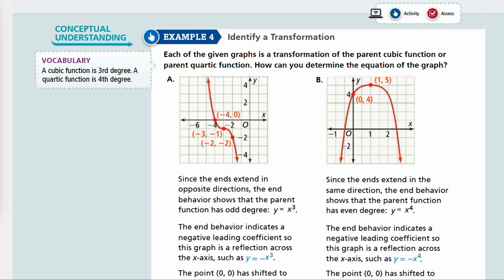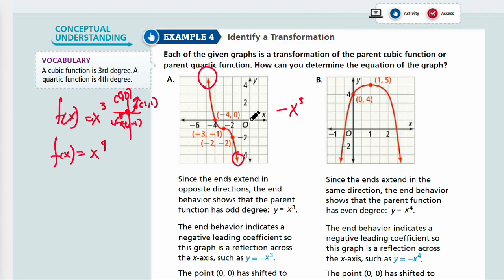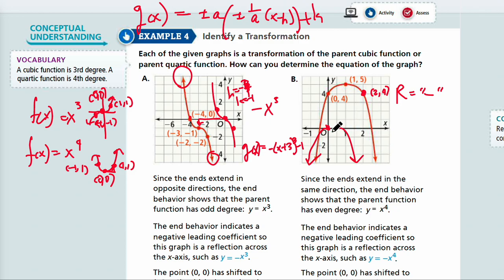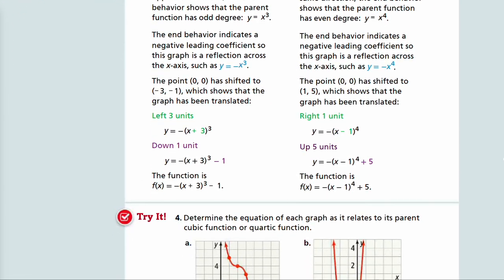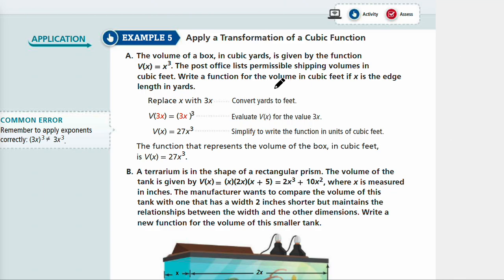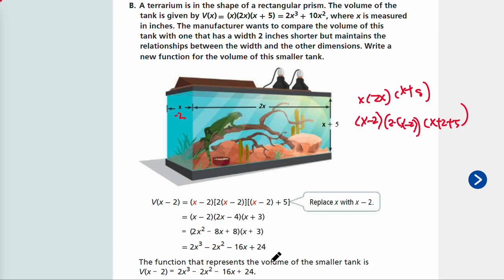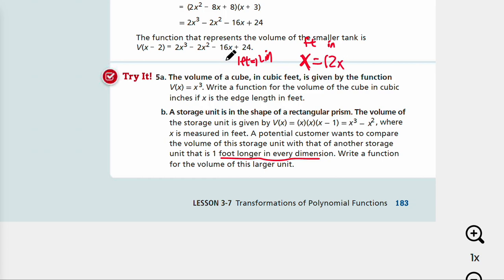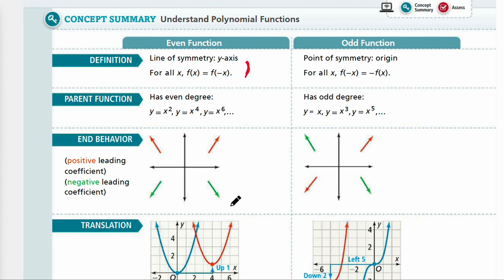EnVision Algebra 2 Lesson 3-7: Transformations of Polynomial Functions - Examples 4, 5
🦋 Lesson objective
By the end of this lesson, you will be able to identify symmetry and transform polynomial functions.

🦋 In Example 4, we will identify transformations of functions.
🦋 In Example 5, we will apply transformation of a cubic function.